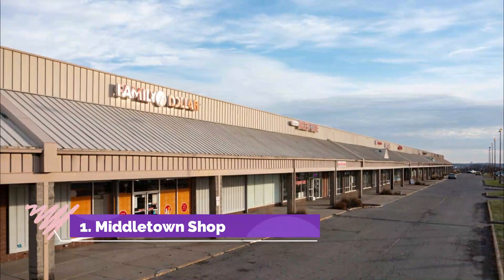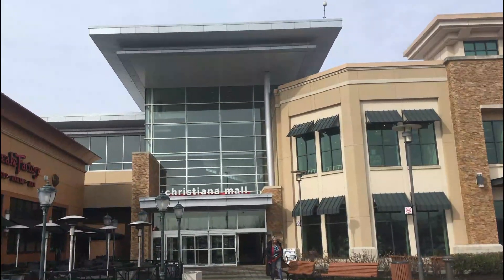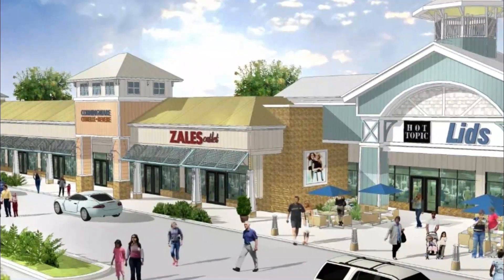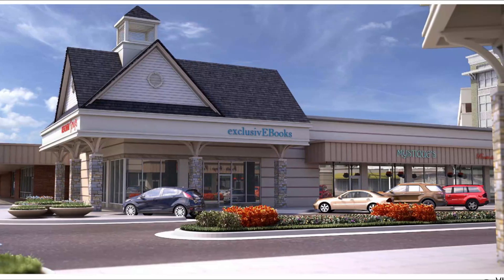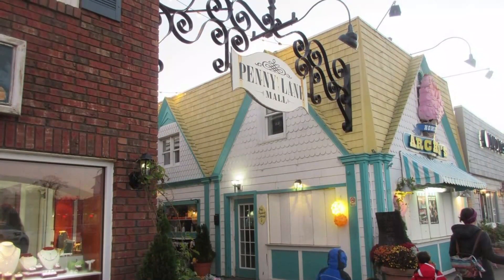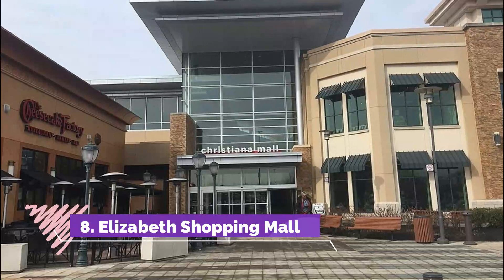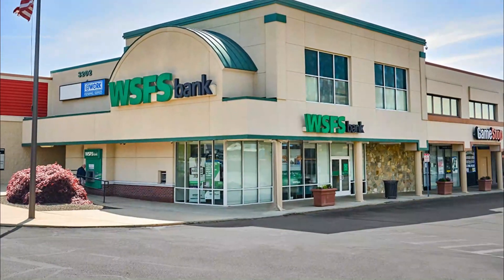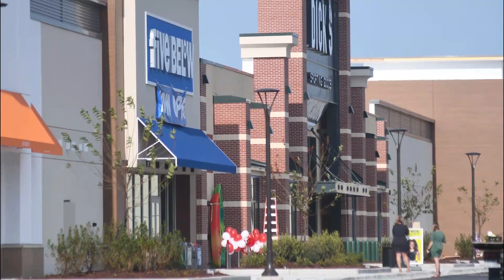Top 10 Shopping Malls to Visit in Delaware | USA - English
The Delaware has no shortage of shopping Malls, but not all of them are made equal, and some are particularly outstanding. Malls have always been a popular American pastime because of their timeless combination of retail stores and alluring restaurants. In this video, we will show you the top 10 Shopping Malls to visit in Delaware.

There are many Shopping Malls in Delaware. USA has some of the best Shopping Malls in Delaware. We collected data on the top 10 Shopping Malls to visit in Delaware. There are many famous Shopping Malls in Delaware and some of them are Shopping Malls in Delaware. People from all over USA love these Delaware Shopping Malls which are also Delaware famous Shopping Malls.